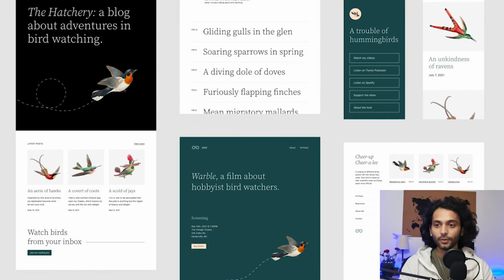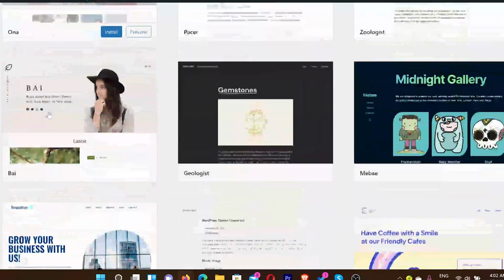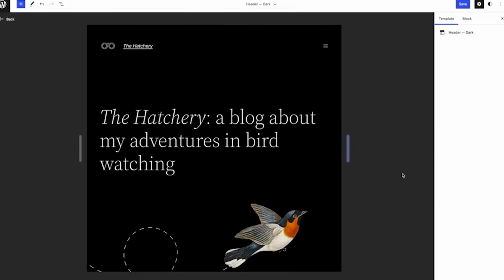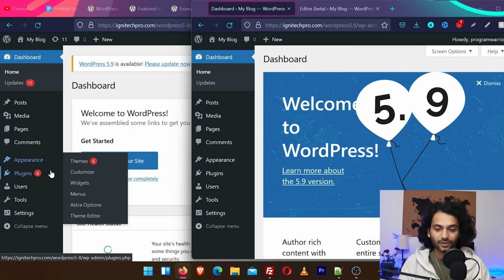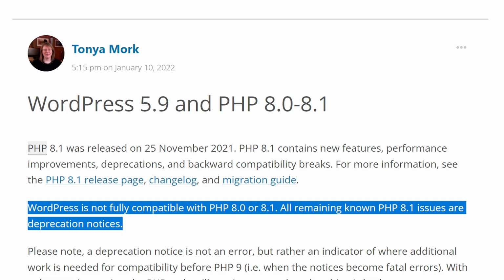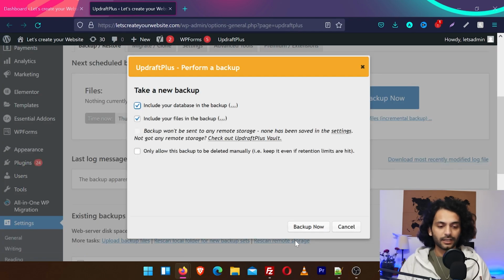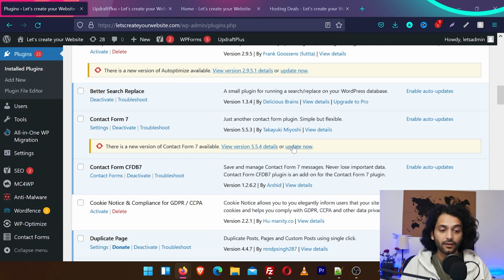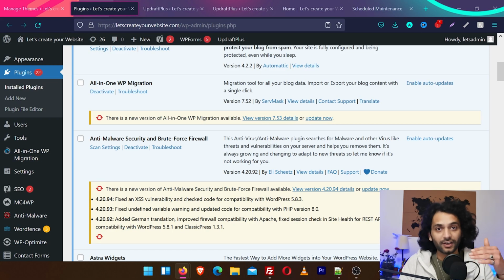WORDPRESS 5.9 New Features & Overview | Full site editing & What's new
Let's talk about WORDPRESS 5.9 New Features & Overview | Full site editing & What's new  in this new Wordpress 5.9 release inspired by international jazz singer Joséphine Baker is live and I am sure you all are curious about this update. So let me explain everything about wordpress 5.9 new features and help you to do a smooth update without breaking your site.

1) All new and important features in Wordpress 5.9 josephine baker
2) Who should be really excited about the wordpress 5.9 ?
3) Is it safe and should you update or not to wordpress 5.9?
4) When you should update?
5) how to update to wordpress 5.9 without breaking your site.
6) how to recovers site if it breaks?

WordPress 5.9 features new typography tools, flexible layout controls, and finer control of details like spacing, borders, and you can also control elements for various devices directly from block editor.

List view, drag and drop features. collapsible elements, focus mode , responsive controls. adding navigations and creating blocks and reuse them when and where you want.
Currently, there are 30 theme blocks available, which makes theme customization so easy.

FAST HOSTINGS I RECOMMEND WITH DISCOUNTS

Timestamps :
0:00 Wordpress 5.9 Intro
0:16 Tutorial content / Index
0:31 Default 2022 block theme
1:00 Wordpress 5.9 Full site editing
1:30 Who should be Excited about WP 5.9
2:42 how to get a Block theme
3:10 Block Builder changes
3:46 Dashboard changes
5:10 New language switcher
5:24 performance Improvement
6:10 Php 8.0 and 8.1 compatibility
6:25 Is it safe to update wordpres 5.9
7:05 how to update to wordpress 5.9
9:32 Wordpress 5.9 breaks website? how to recover.

Links and more info coming soon. PEACE & LOVE